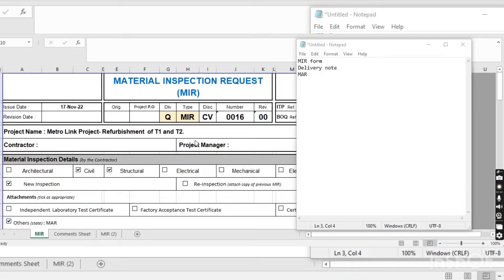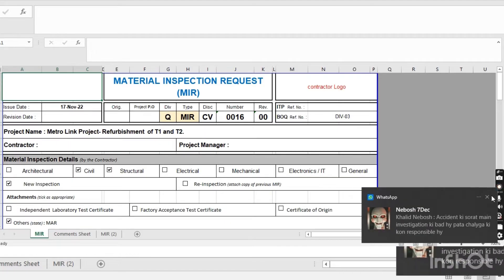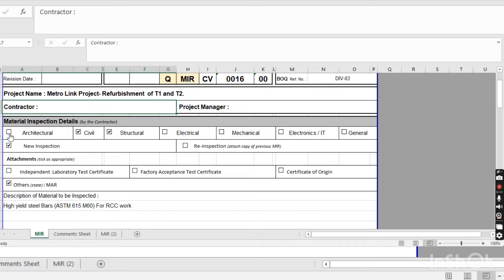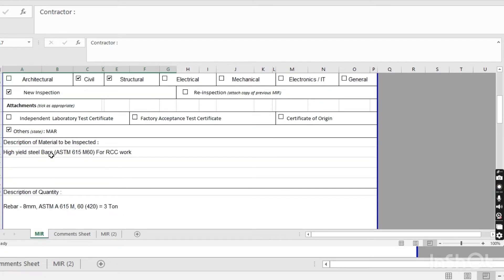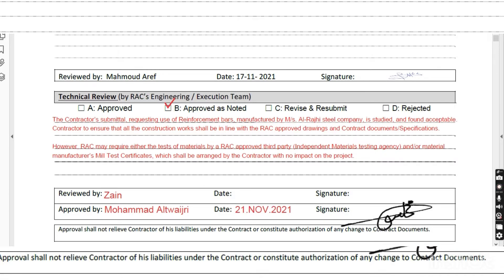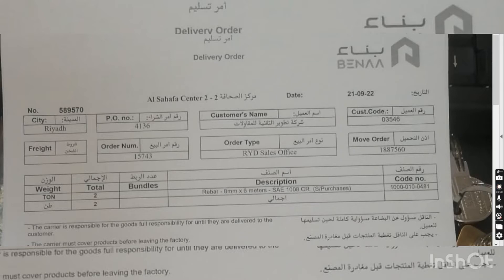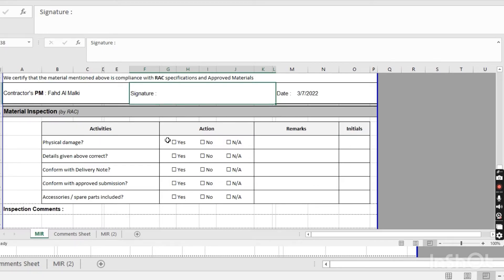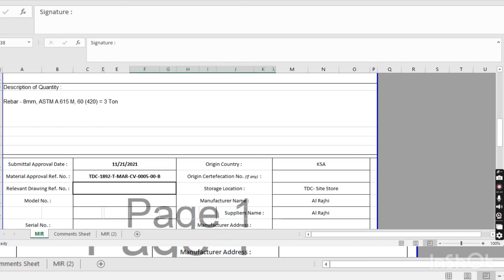How To Submit Materials Inspection Request MIR| Important Documents For MIR.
How to submit materials inspection request?
What are the important documents for materials inspection request?